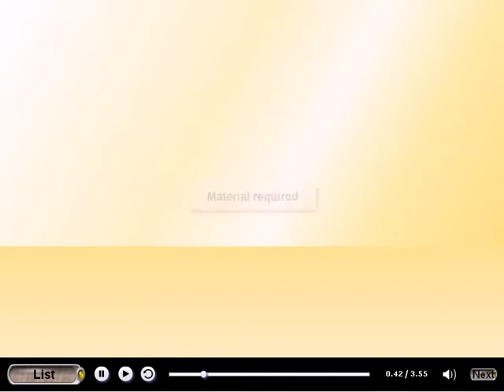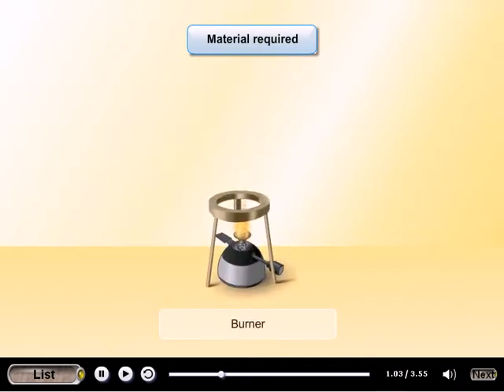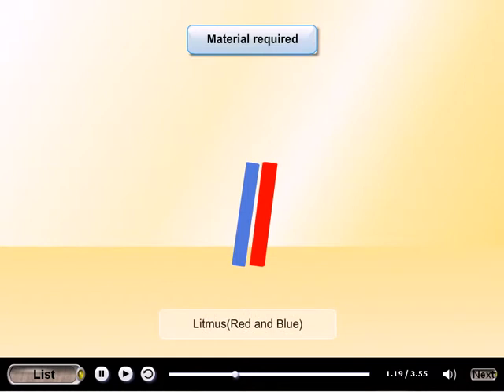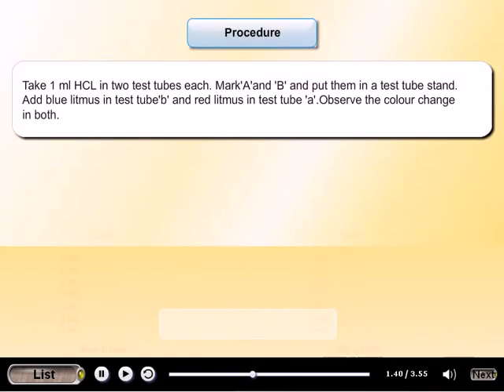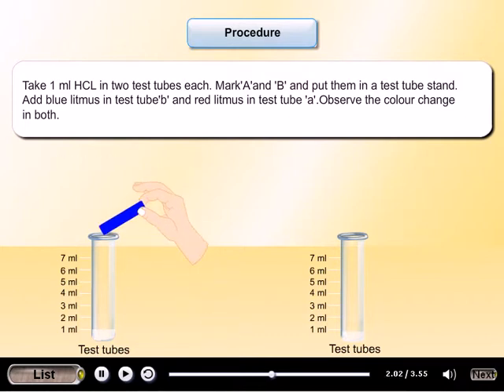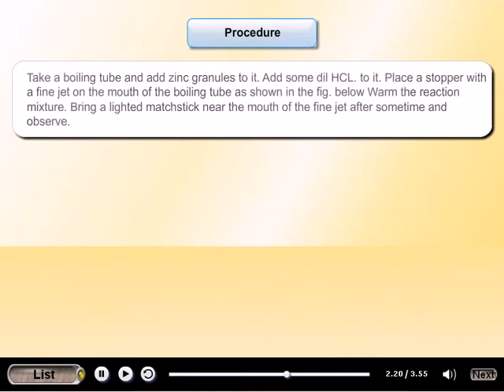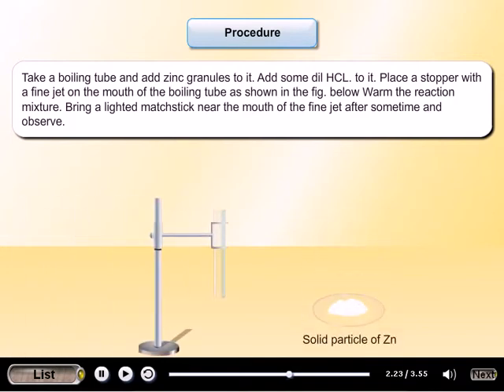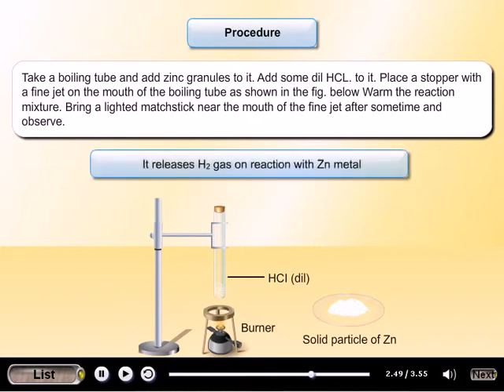To study the properties of acids their reaction